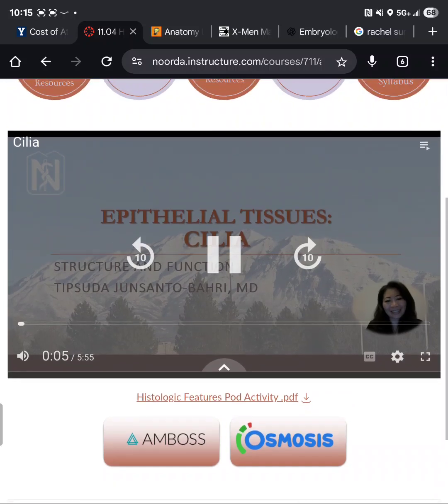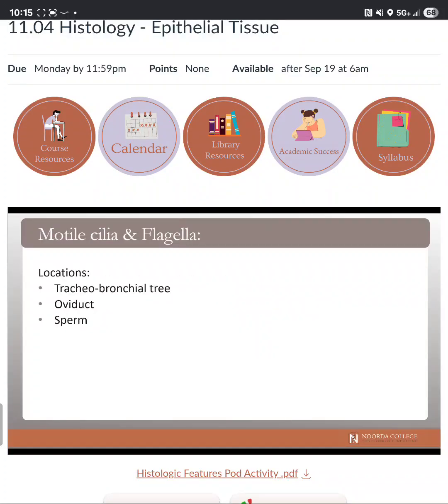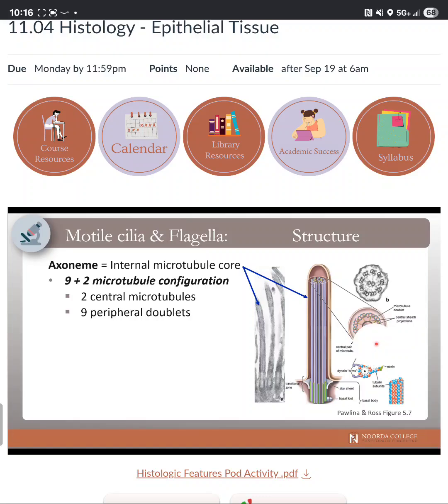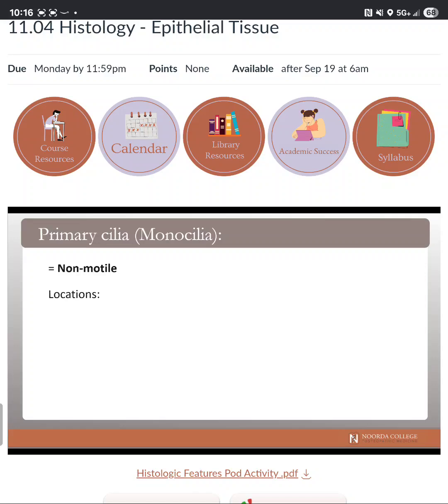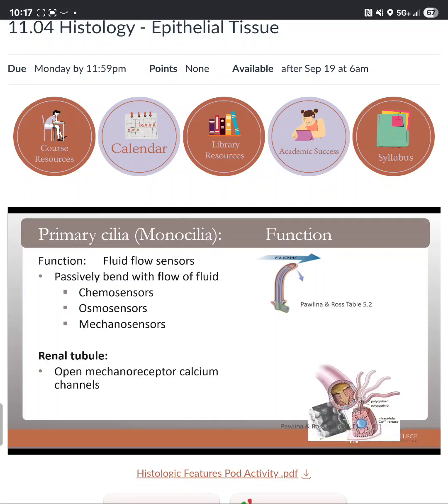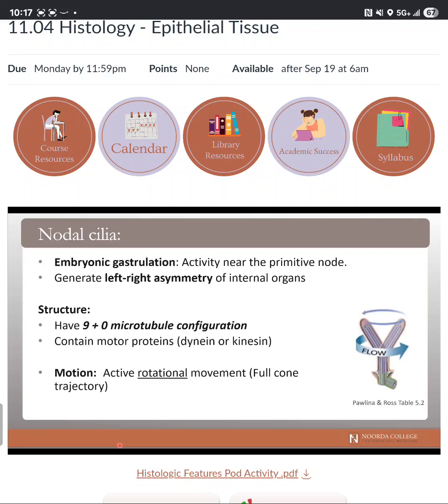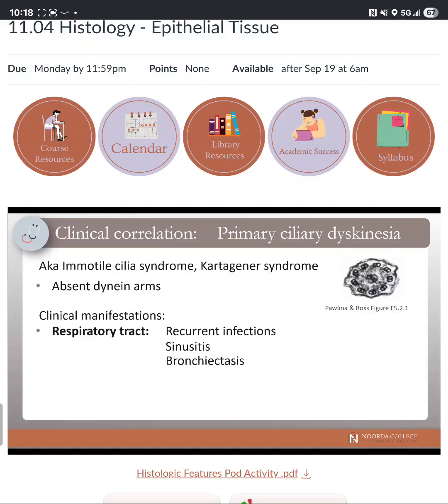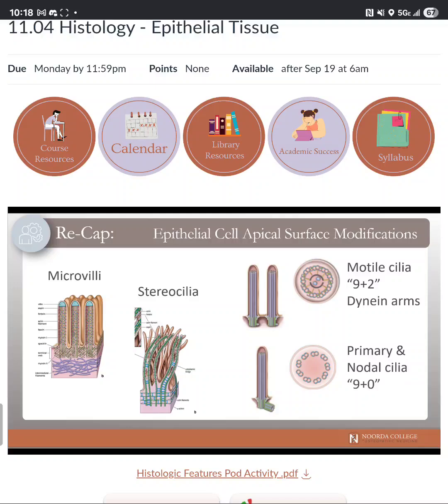Epithelial Tissues - Cilia